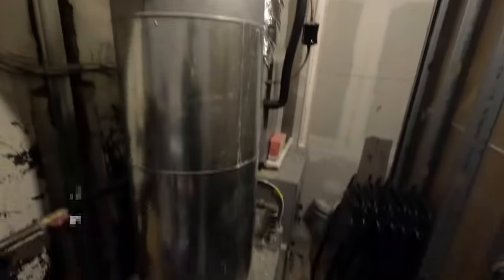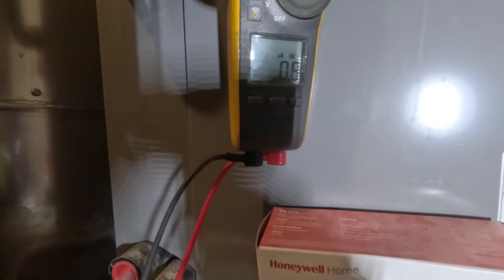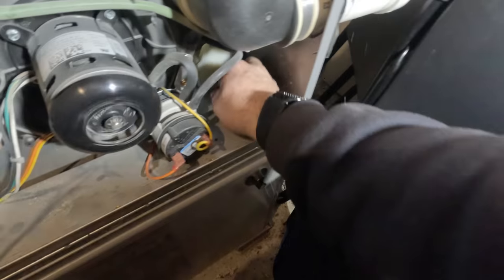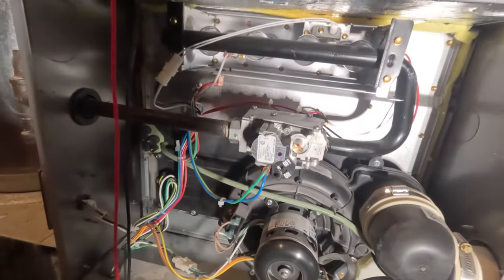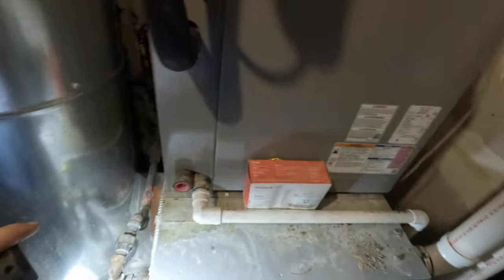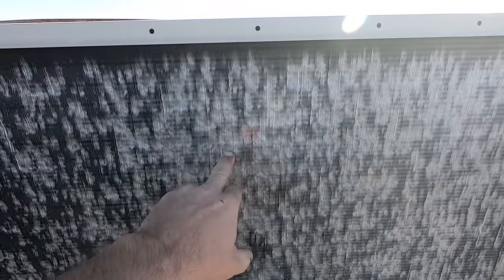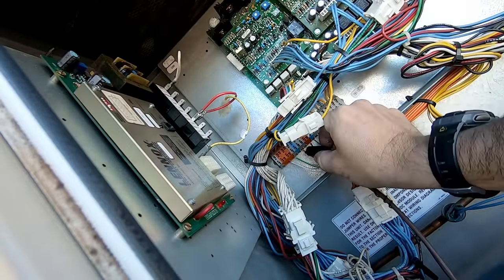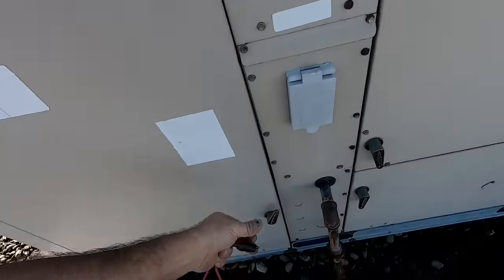Gas Furnace Not Heating What Problems I look For First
Customer had no heat, after changing the air filter it worked for another day, now they are having problems again.

and use the offer code SURVIVAL to save 8% on your total purchase (exclusions may apply)

5 Gallon Bucket Topper and Organizer